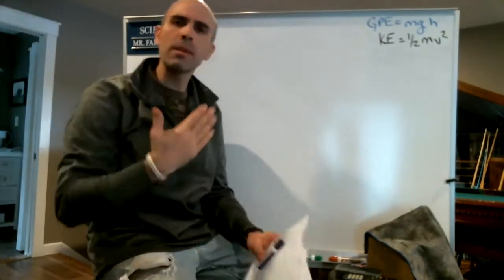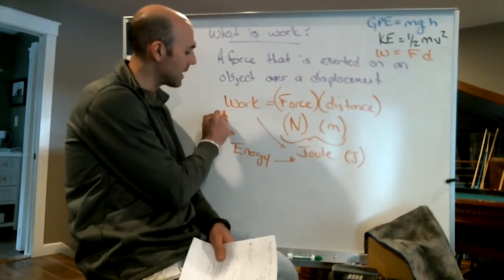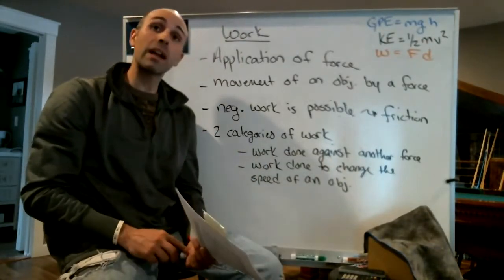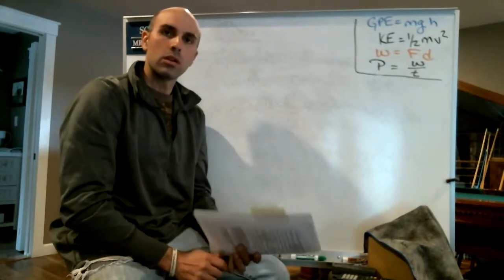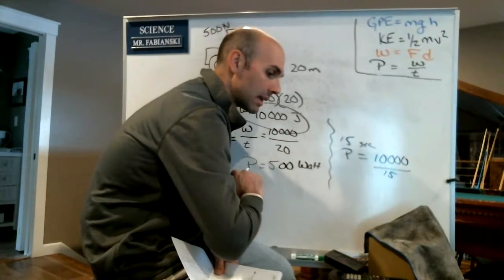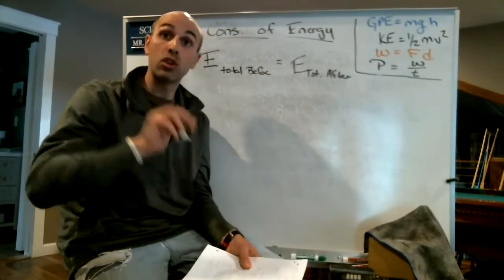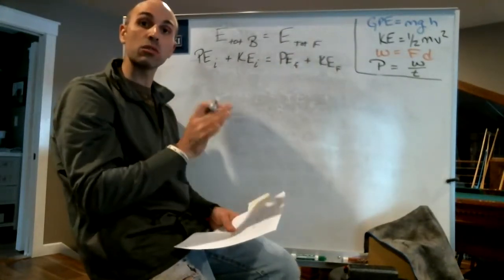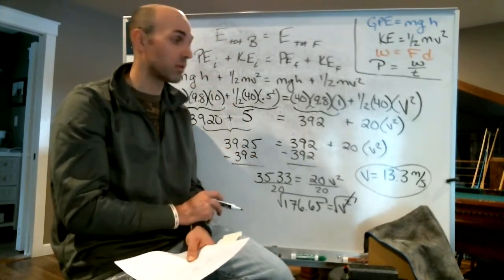Physics - Work, Power and Conservation of Energy Notes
Hello everyone, this video covers our notes on Work, Power and conservation of energy, plus some examples :)
Mr. F